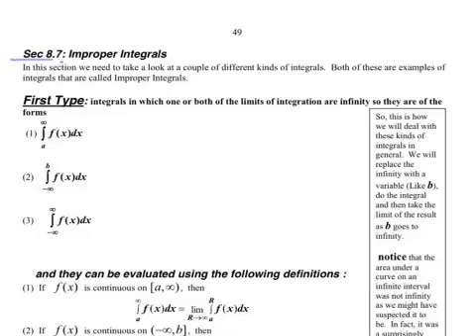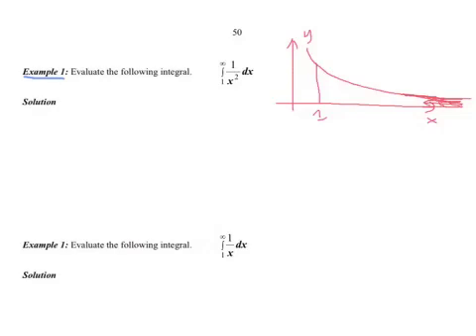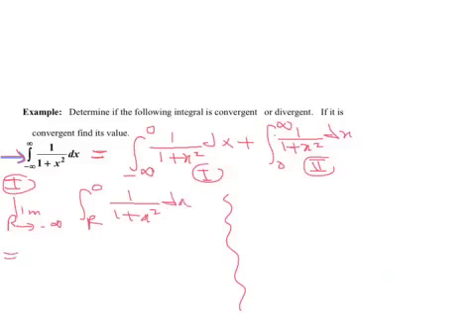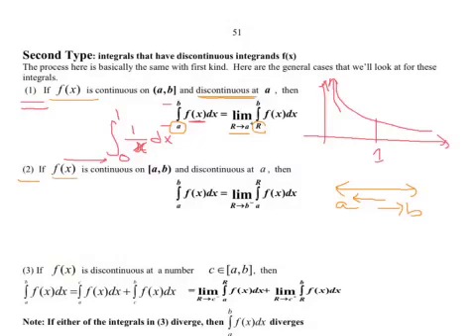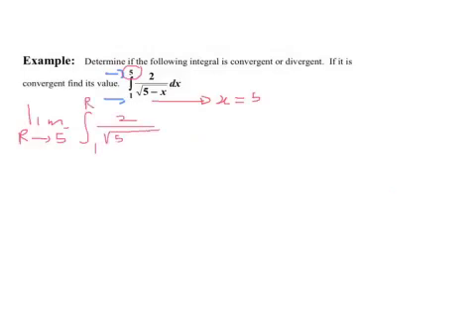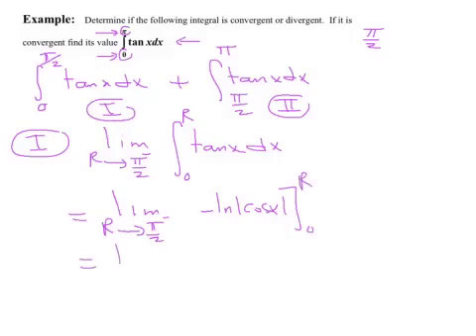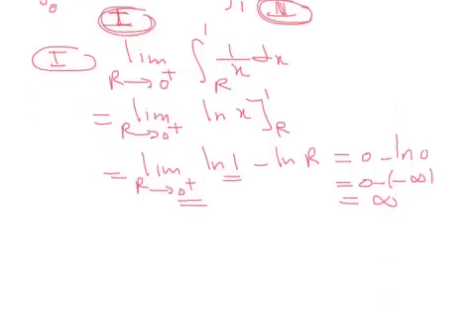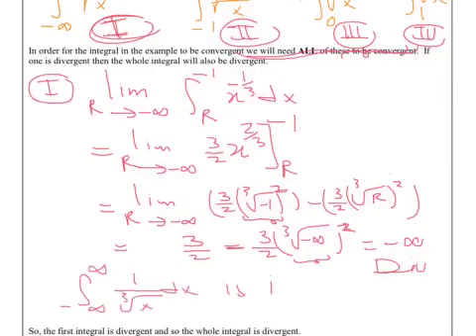improper integral- MATH102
math 102, Dr mona Al mannai , University of Bahrain , Math Department ,Dec 12 2014,